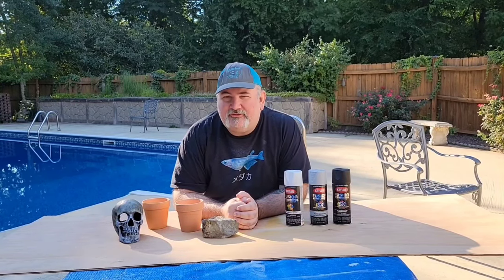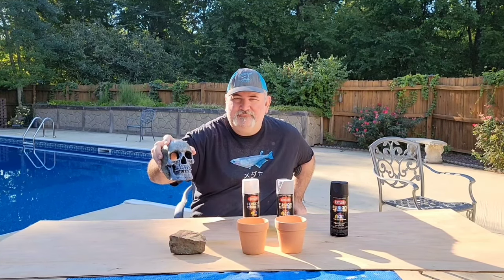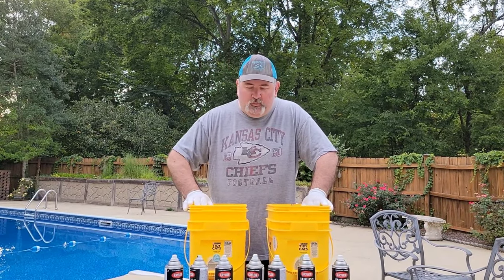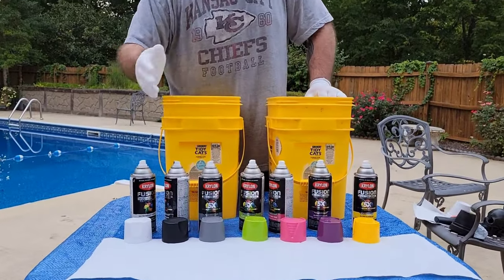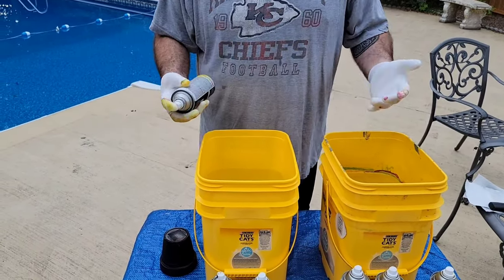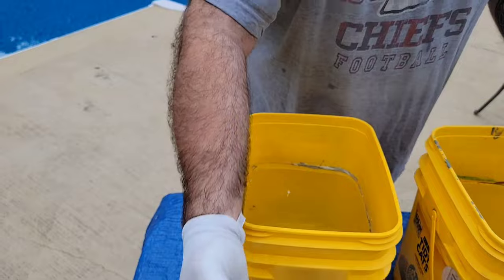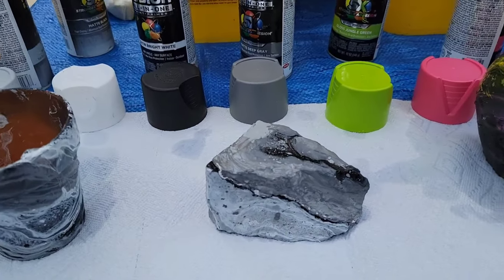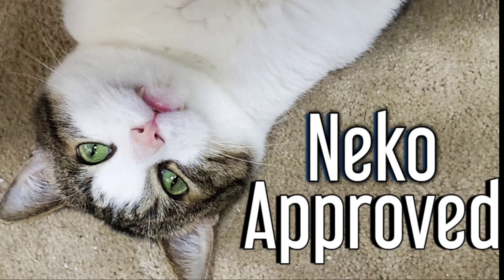Aquarium safe hydro dip... Give zip to aquarium ornaments and rocks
Give common rocks a face lift.  Make a terracotta pot beautiful.  And make those old aquarium ornaments look new again.